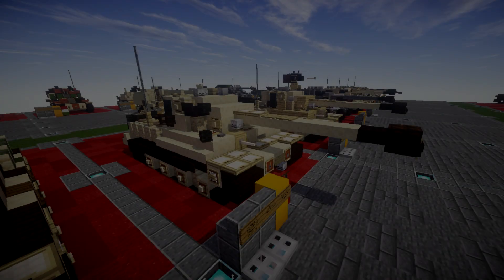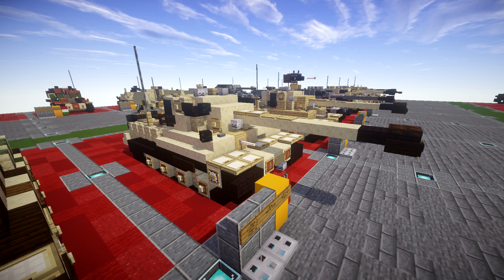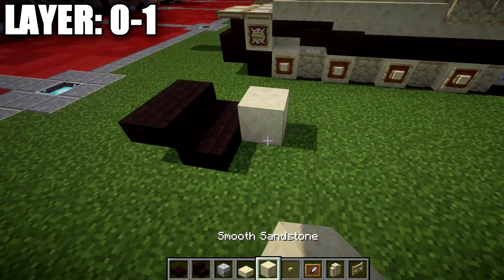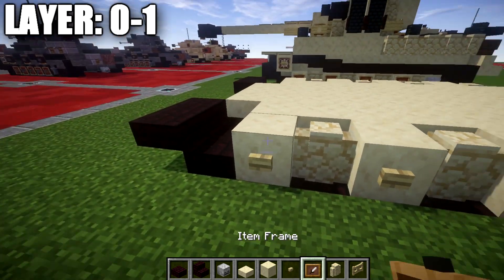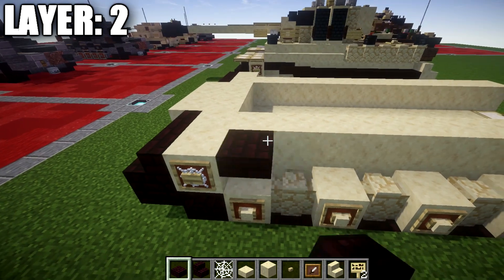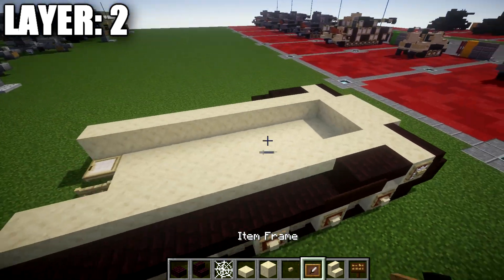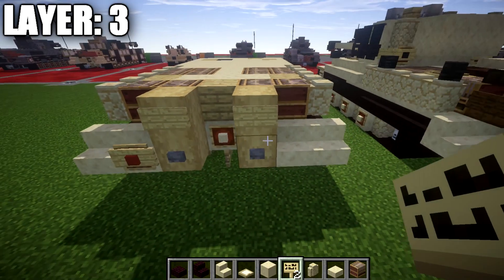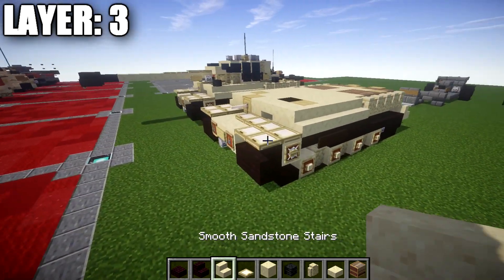Minecraft: WW2 Panzer VI "Tiger I" Ausf.E | Heavy Tank Tutorial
HELLO LADIES AND GENTLEMEN! Welcome back to another Minecraft tutorial. Today we will be building the Panzer VI "Tiger I" Ausf.E heavy tank. Enjoy the tutorial!

►Introduction: (0:00)
►Layer 0-1: (3:18)
►Layer 2: (5:56)
►Layer 3: (8:48)
►Layer 4: (12:10)
►Layer 5-8: (16:31)
►Outro: (19:34)

CURRENT SUPPORTERS:
-Zackary Schejbal
-Assassin's Creed
-TrenchFighter8
-DerekFrostWestbrook
-Fernand Weinchter
-BrickBros2016
-ZPro Warfare
-Koya
-Bisky Nisky

TEXTURE AND SHADERS PACKS:
►Texture Pack: Minecraft Default Pack
►Shaders Pack: Continuum 1.3
►Game Version: 1.14.4